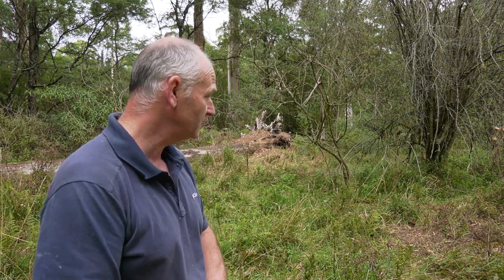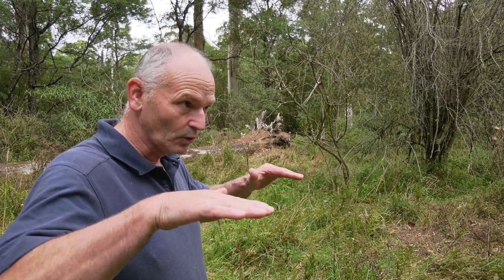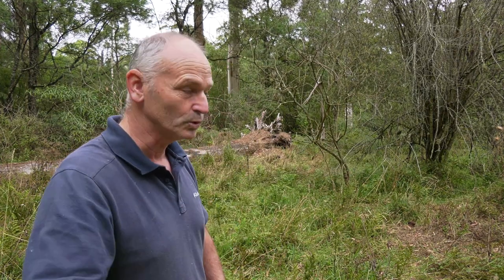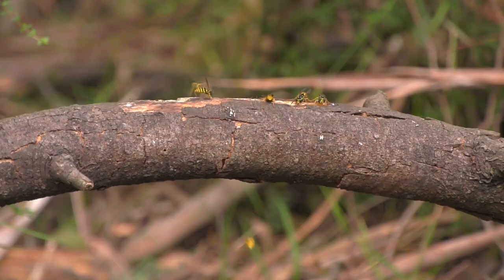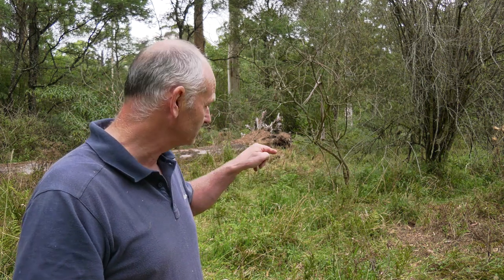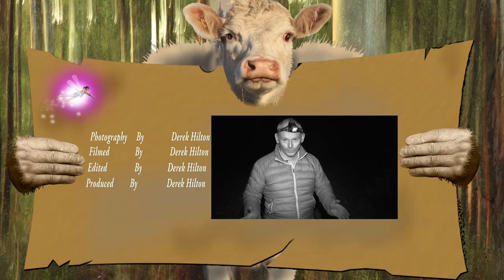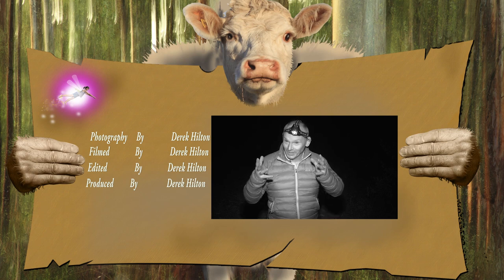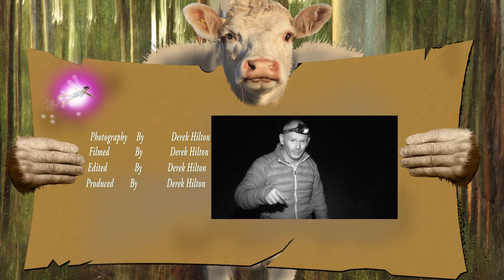Photography: Man v Wasps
In this Video I Talk about the European Wasp & how I get rid of them out of my reserve . & also talk about Wildlife  Photography the dedication  needed to achieve success .